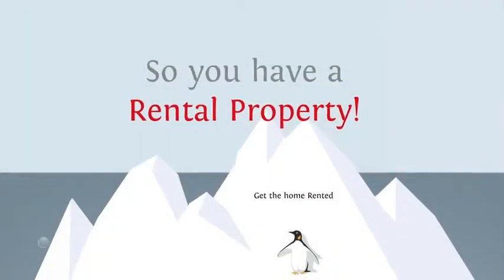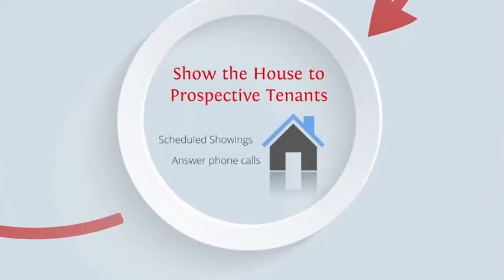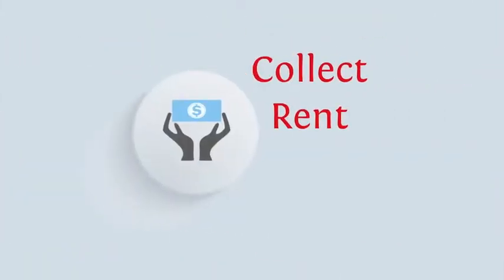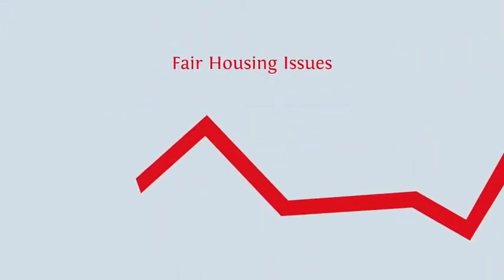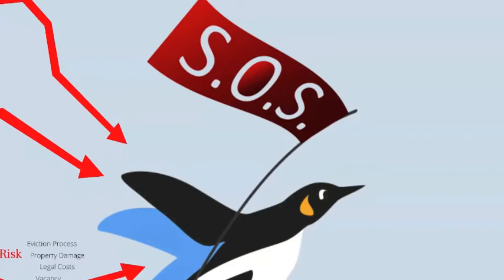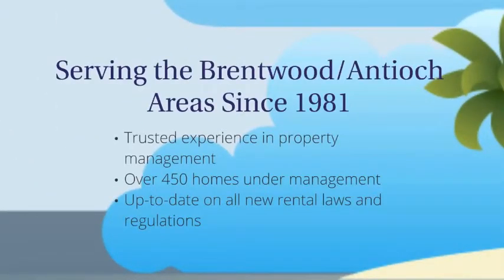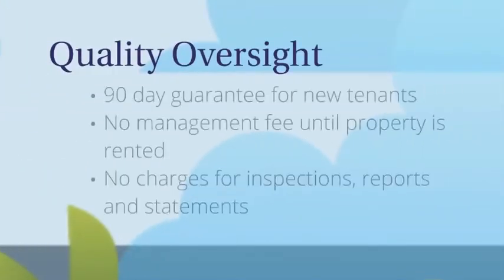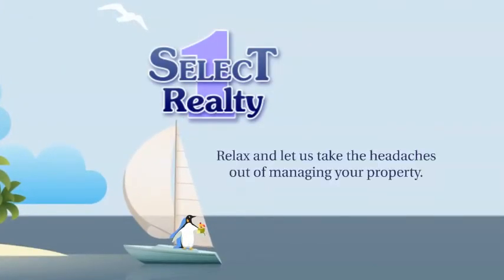Why Choose Select 1 Realty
Select 1 Realty is the right choice for Antioch.